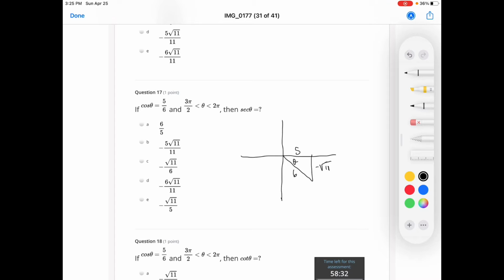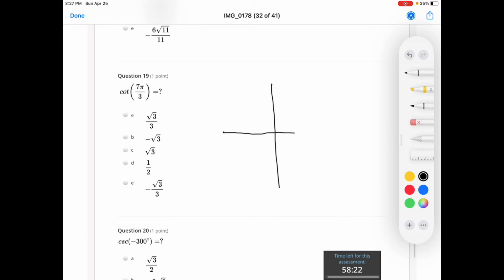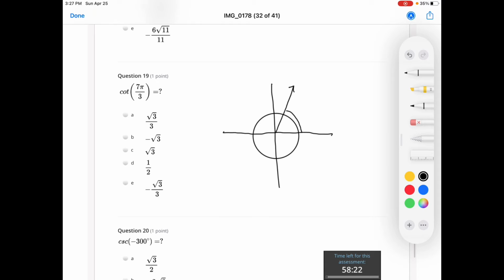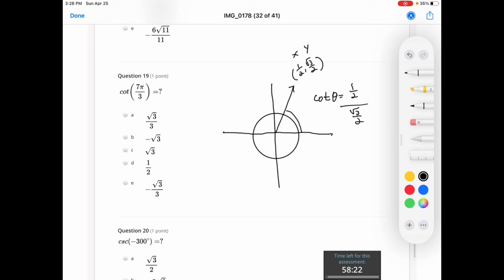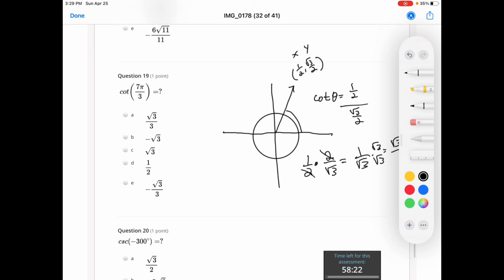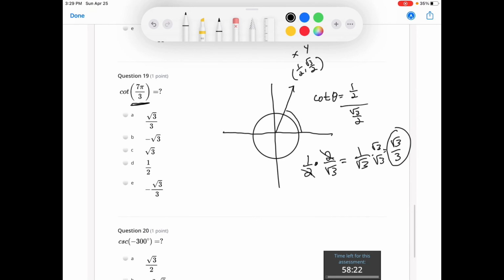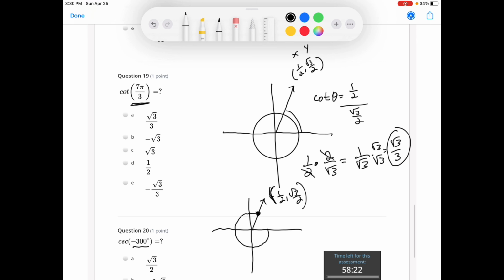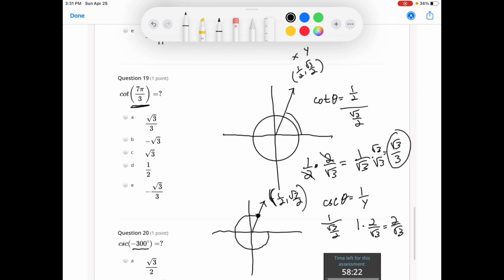Trig Identitiy/Unit Circle Review Part 3